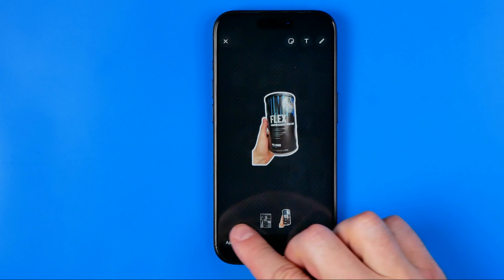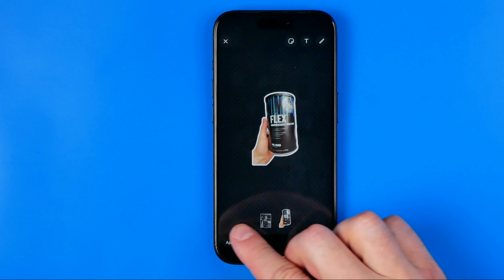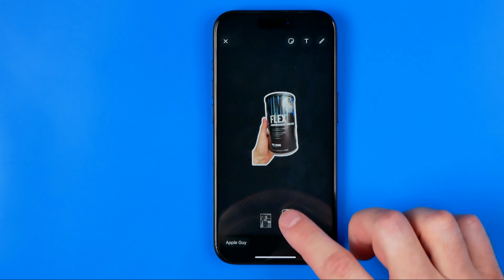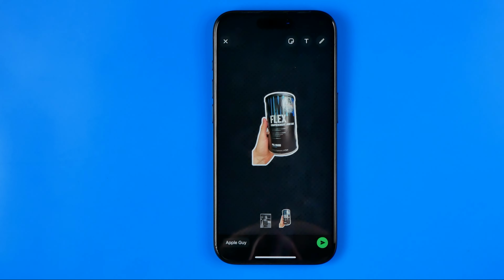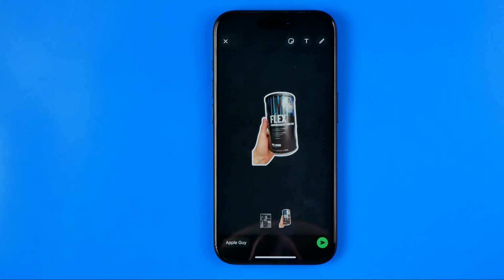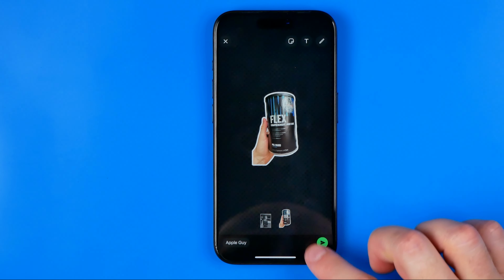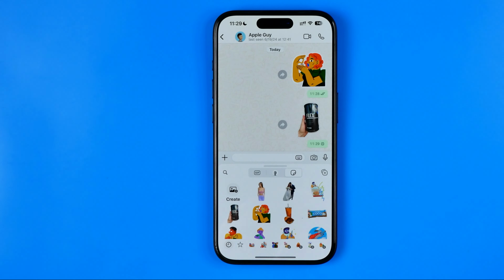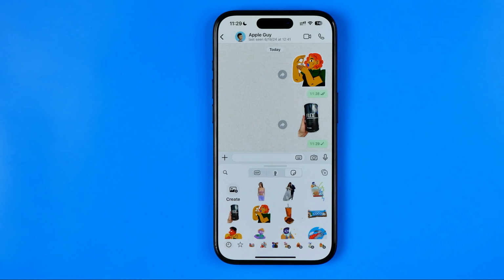How to Make Custom Stickers on Whatsapp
Here's how to make whatsapp stickers! In this video I will show you how to create stickers on whatsapp. Be sure to watch the video to the very end. You will learn how to create your own custom animated whatsapp stickers 2022. That's easy and simple to do!